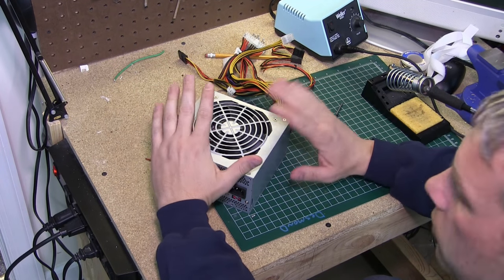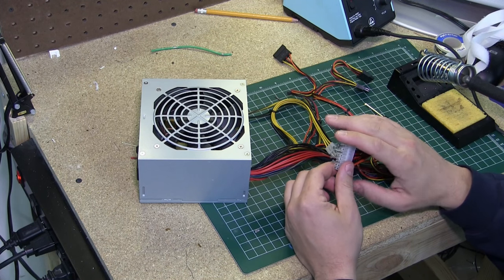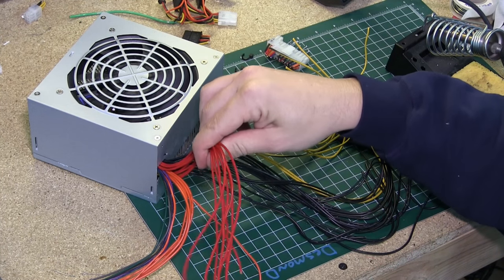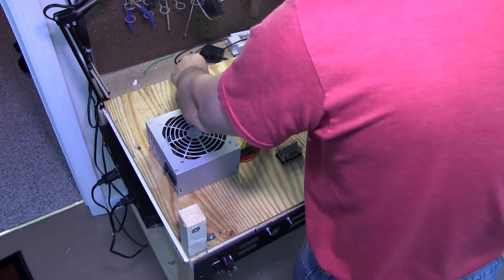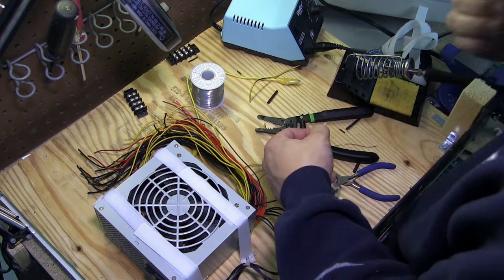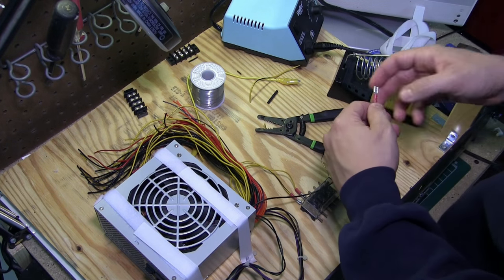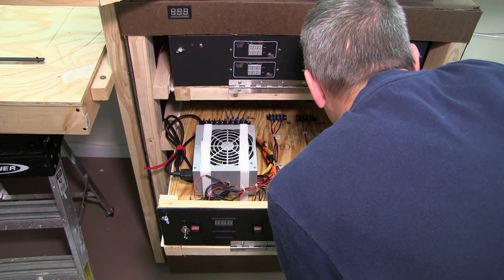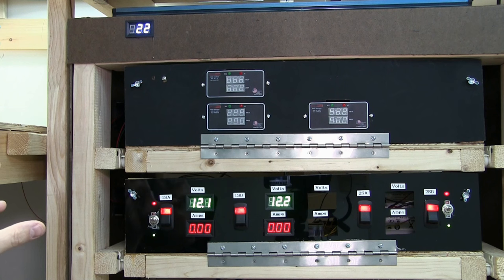Installing ATX power supplies on the Sayrehurst Secondary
Episode 12

Using ATX power supplies to construct the power drawer. The power drawer will be used to power accessories through out the Sayrehurst Secondary N scale model railroad.